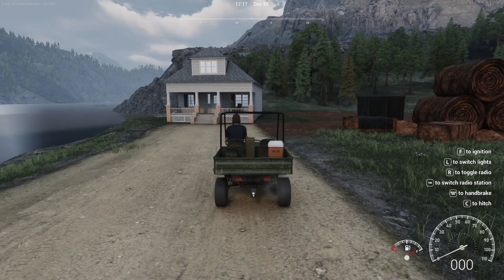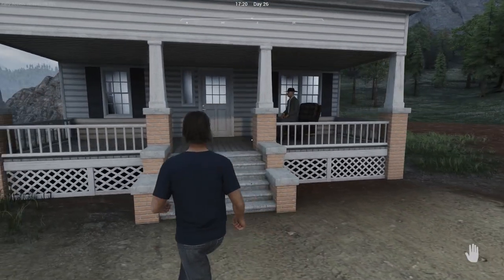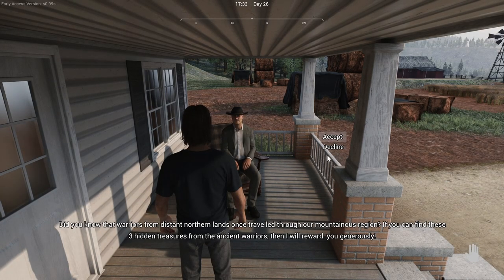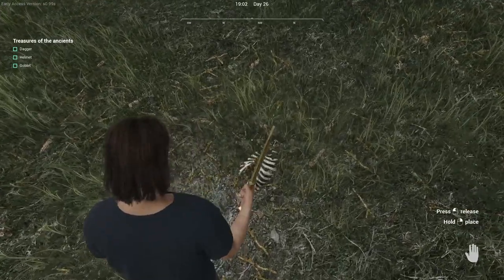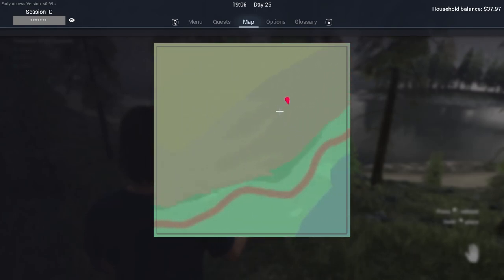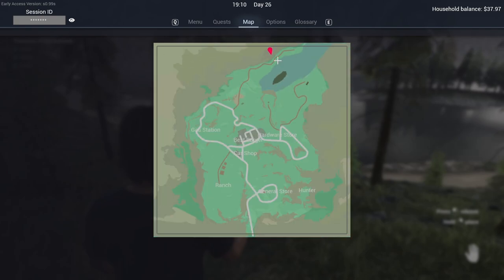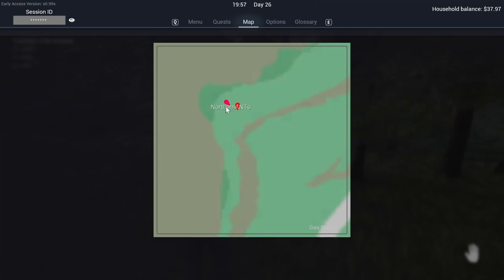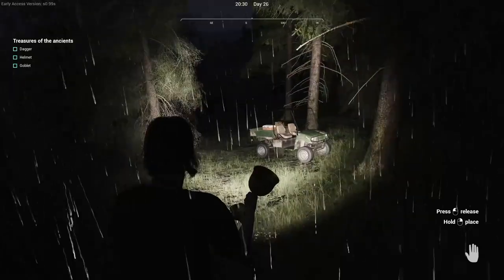Ranch Simulator - How to Find the Treasures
Ranch Simulator - How to Find the Treasures ranchsim A in depth look at how to find the treasures for the $2500 reward.